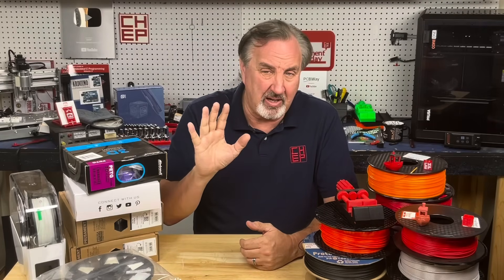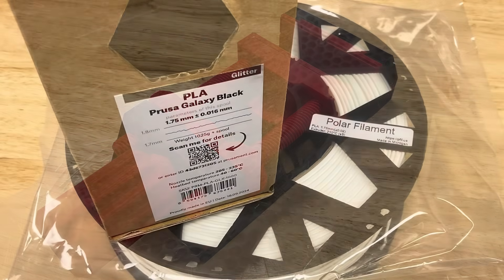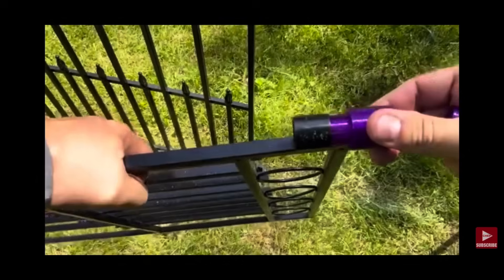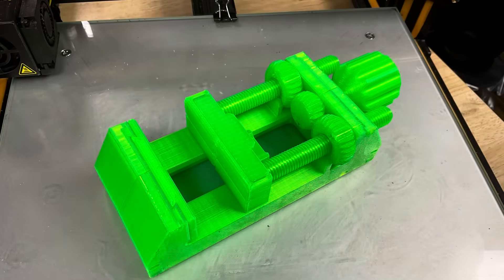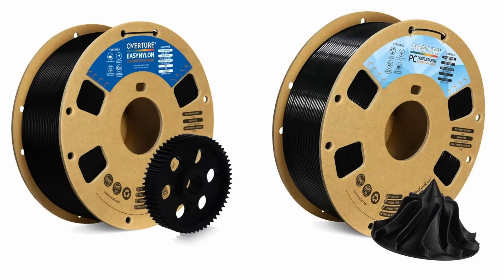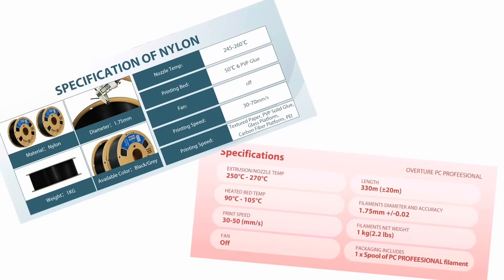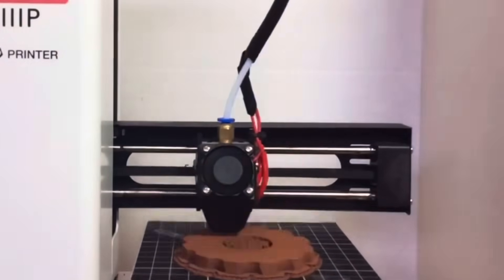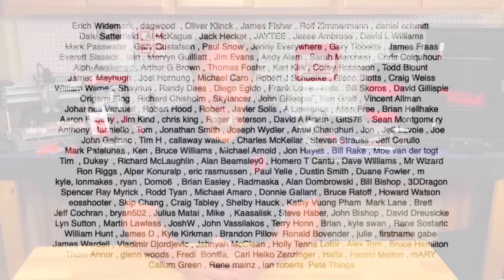Beginner's Guide to 3D Filament - Five Most Common Choices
Chuck explores the five most popular filaments for anyone getting started with 3D Printing.

Or
Prusa Core One Kit (MatterHackers)

Chuck's Arduino Book:

Nozzle Removal Tool:
1/4'' Socket

Filament Friday Sticker:
Send Self Addressed Stamped Envelope to:
Electronic Products